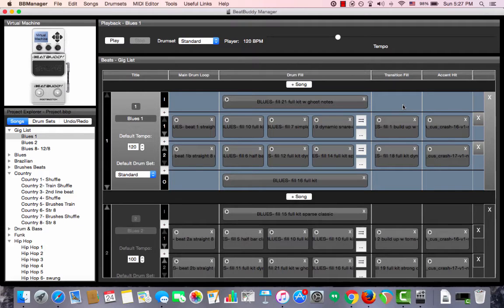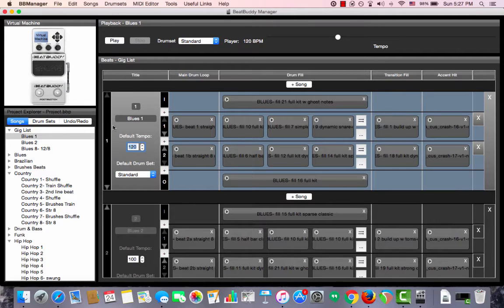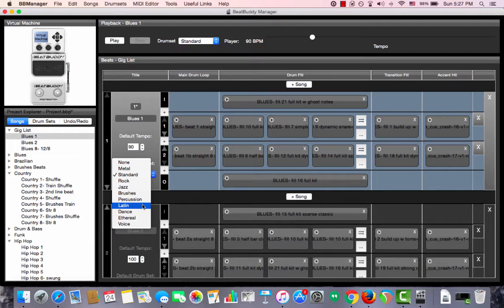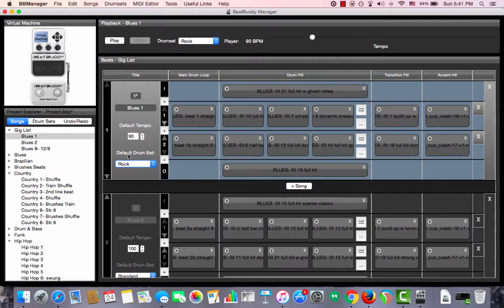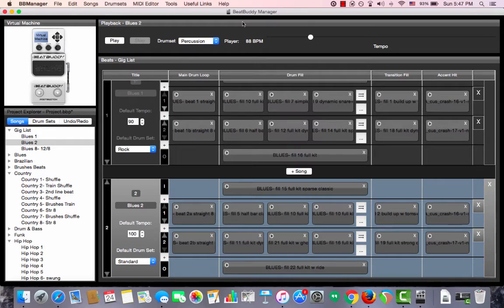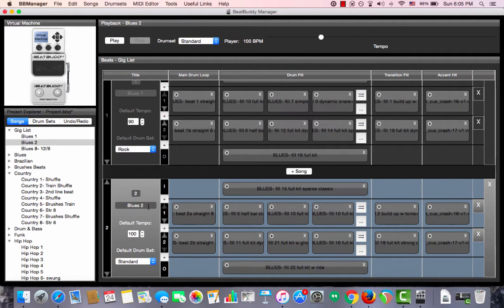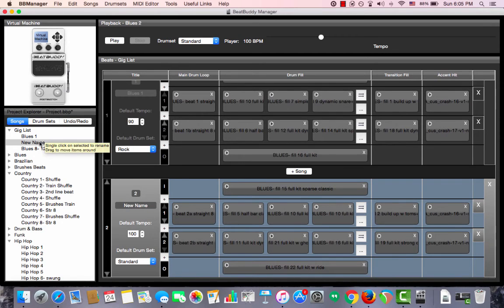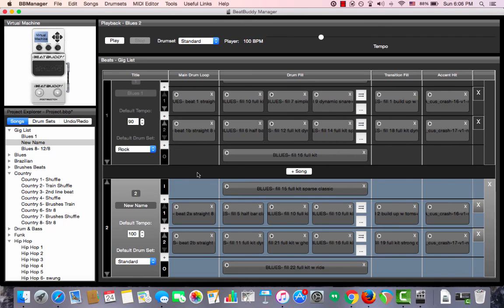BeatBuddy Manager Tutorial: Setting the Default Tempo, Drumset, and Title of Songs